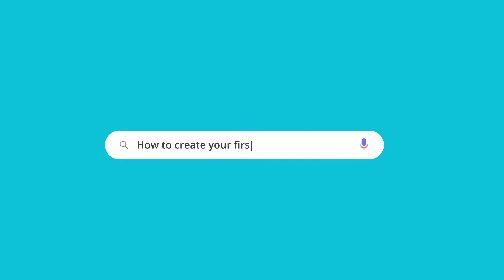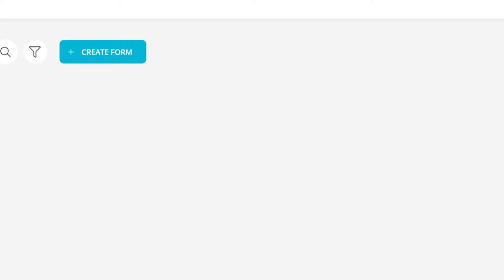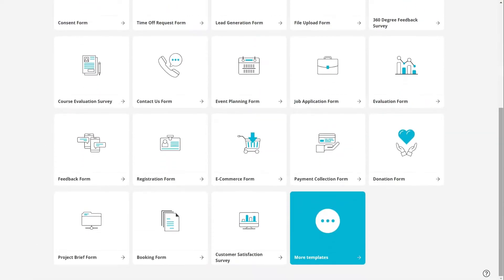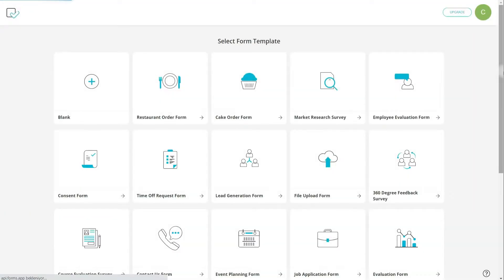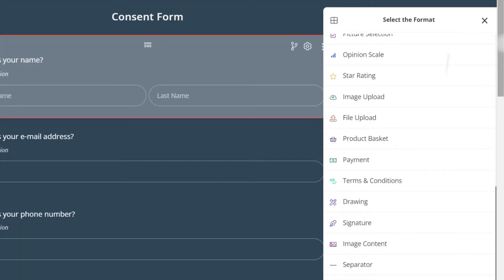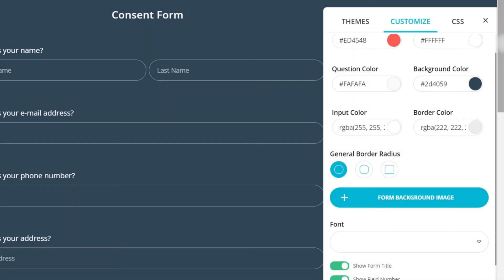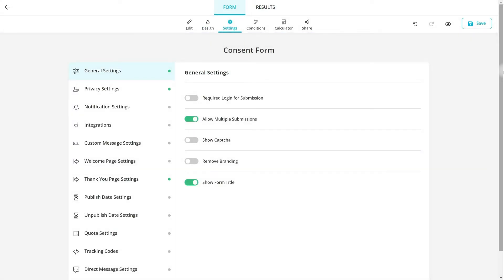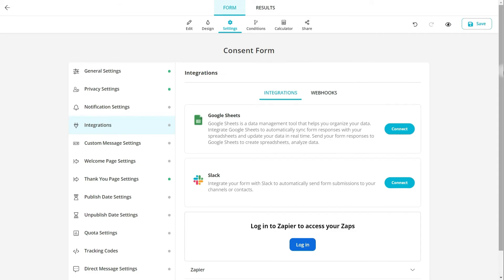How to create your first form on forms.app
Are you new to forms.app? This video will show you how to create your first form in minutes! We'll cover everything from adding fields, to configuring your forms. You'll be able to start collecting data like a pro in no time!

00:00 How to create your first form
00:16 Choosing how you want to start
00:25 Adding the form content
00:40 Customizing your form design
00:58 Changing the form settings